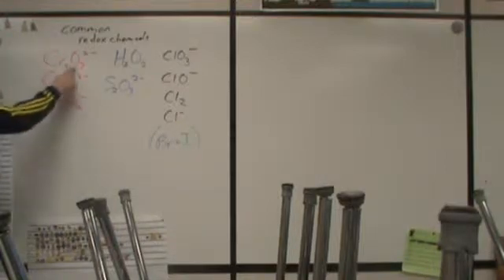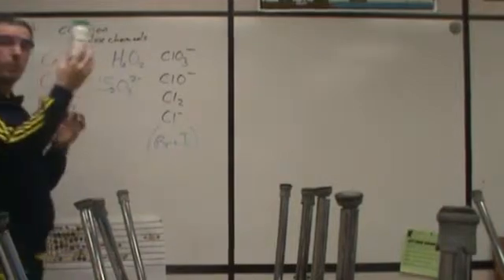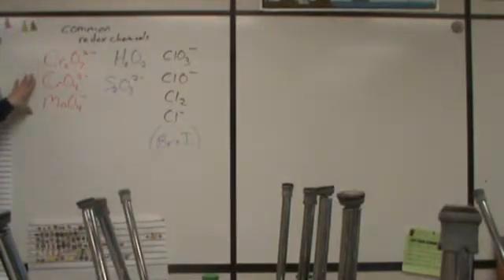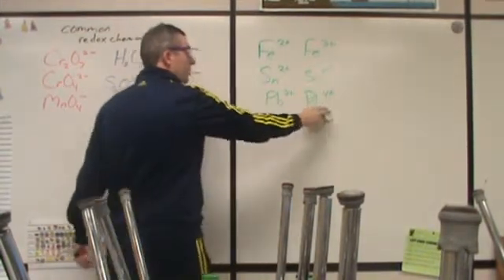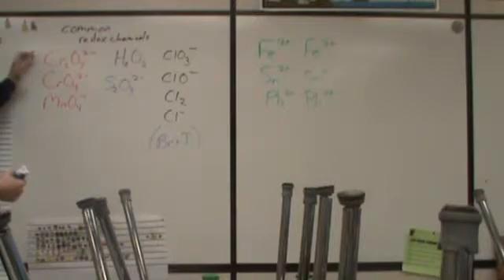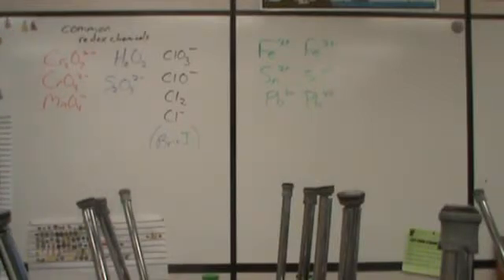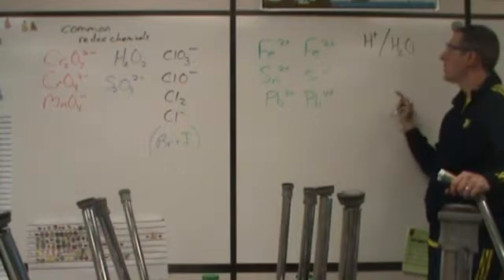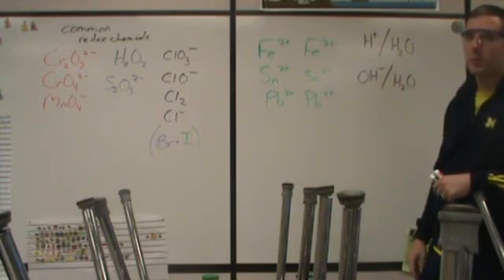How to identify a redox reaction based on reactants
Tips when reading an AP chemistry exam on how to tell if a reaction involves reduction/oxidation.
Single replacement, combustion not included.
Tips include key phrases (acidic or basic solution) and common redox reaction reactants.